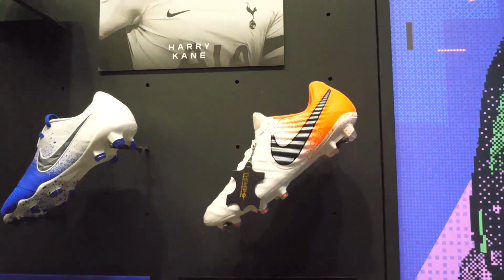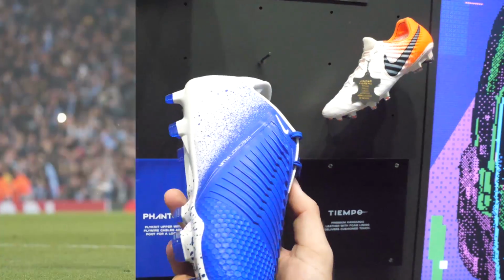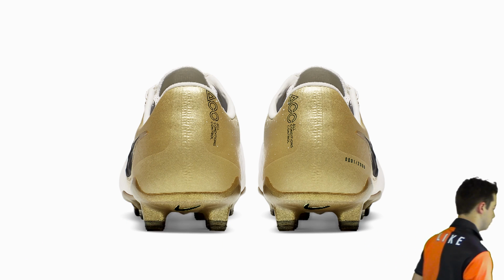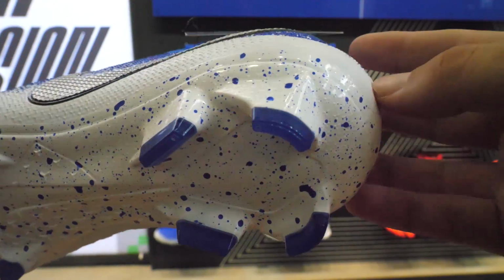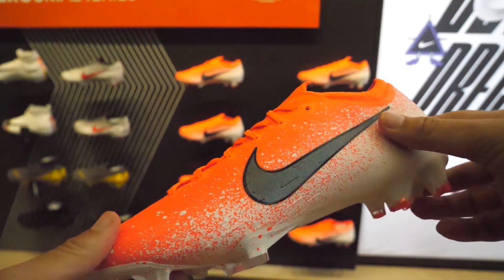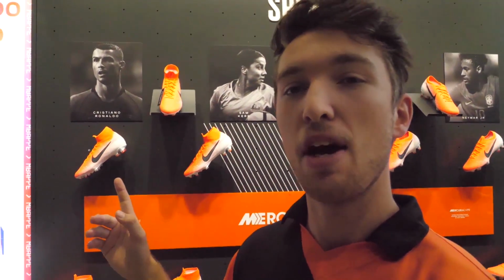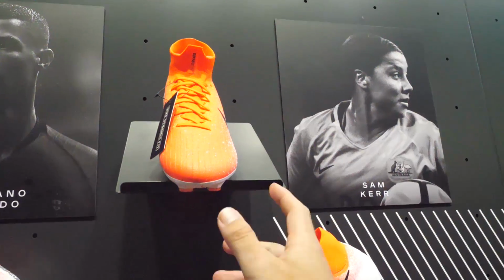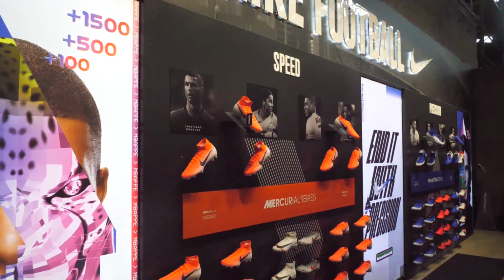What's Inside the Ultimate Soccer Store? ⚽ CR7, Mbappe, Neymar & Nike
We take a look at all the Nike recent releases, including the CR7 Superfly SE, Nike Euphoria Pack and Gold Euphoria Disruption of the Gold Vapor & White/Gold Phantom Venom. Includes Mbappe's LVL Up as also worn by Cristiano Ronaldo and the rest of the Nike Elite football boots range at the Ultimate Soccer Store.

Today adidas release their Nemeziz 19, but we focus on what's inside competitors Nike's section of the store for you.

Which boot would you choose from these, or which are you wearing right now?...